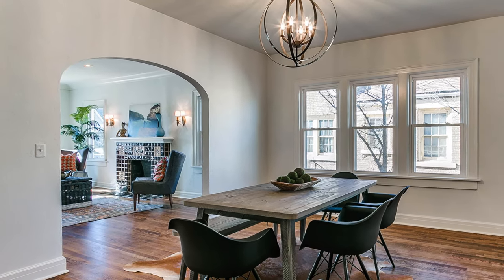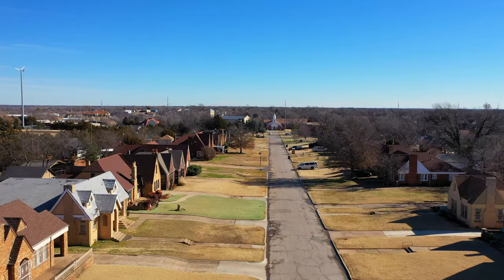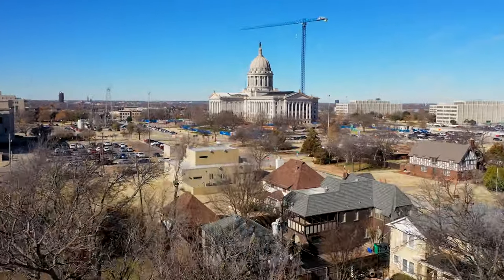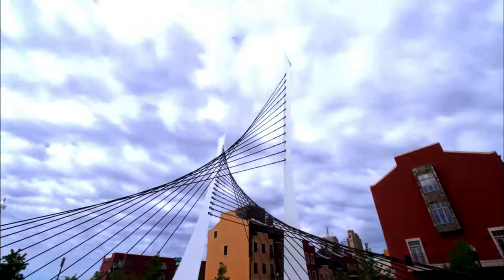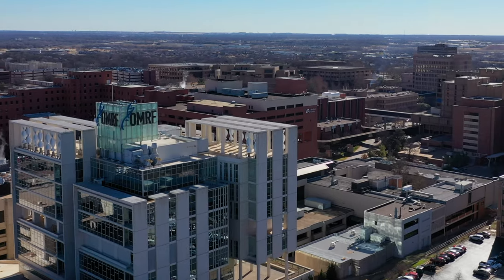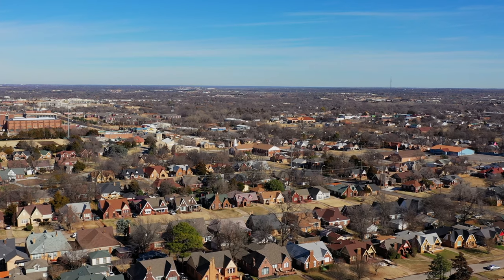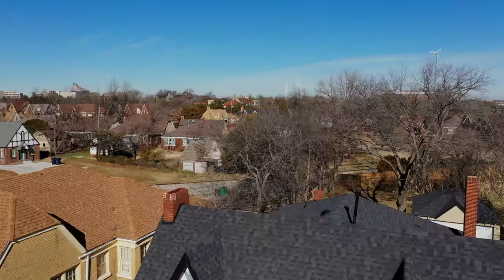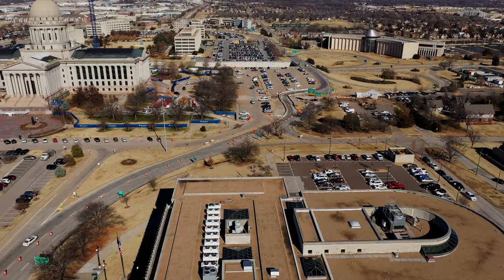Living in Lincoln Terrace Oklahoma City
A neighborhood thats on the Rise in Oklahoma City. Buy a home in the center of the action, close to the medical center, capital and the city center.